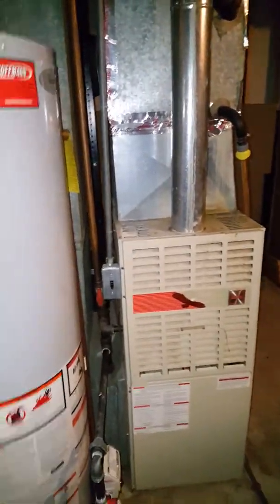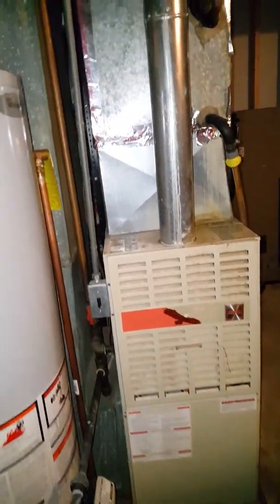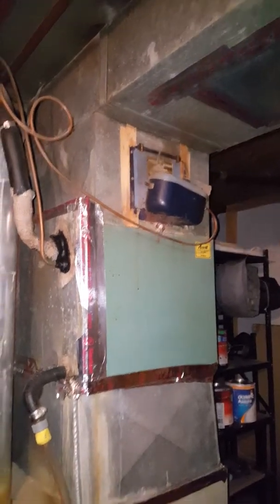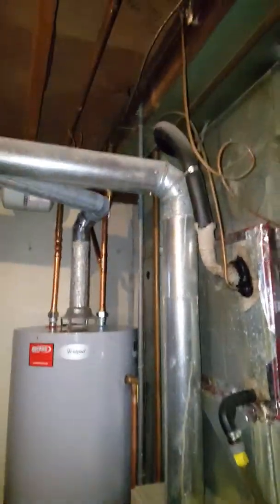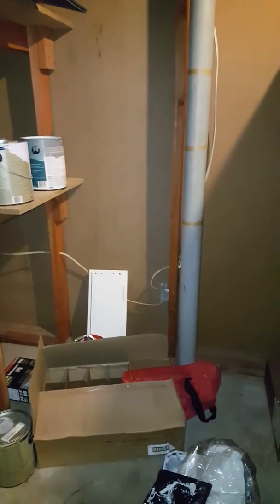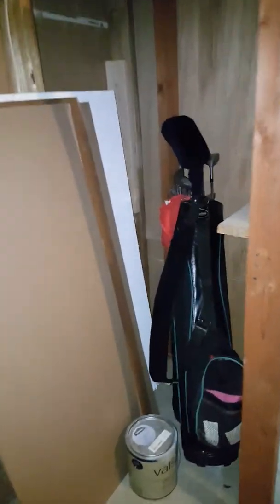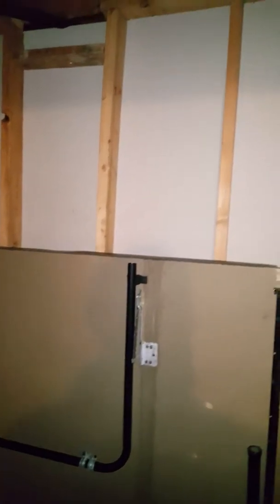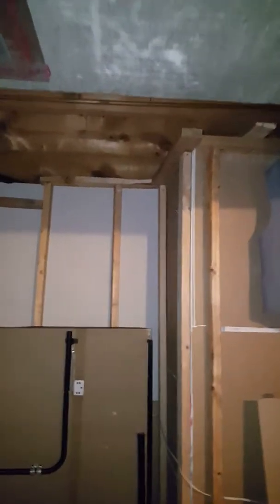NS Heiligenstein 1.2.19